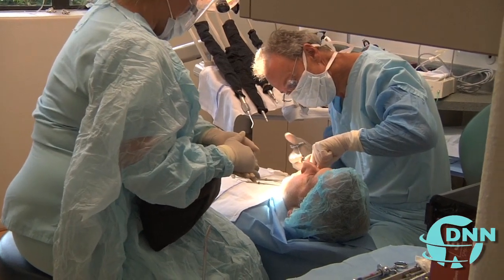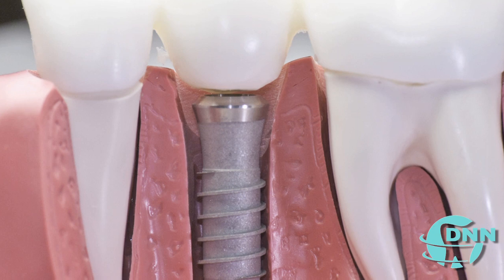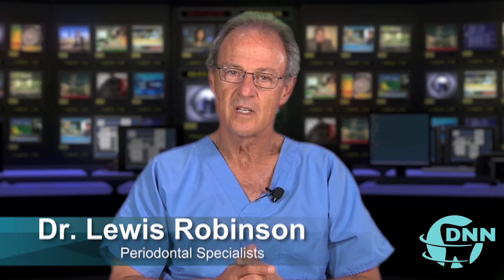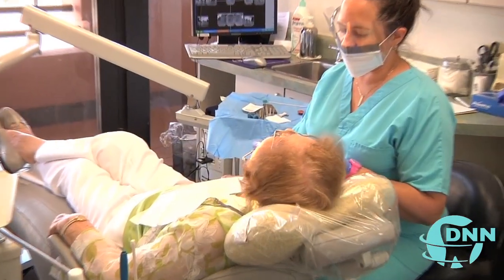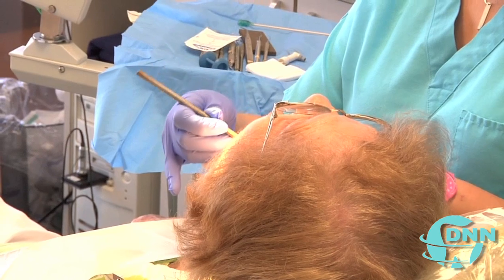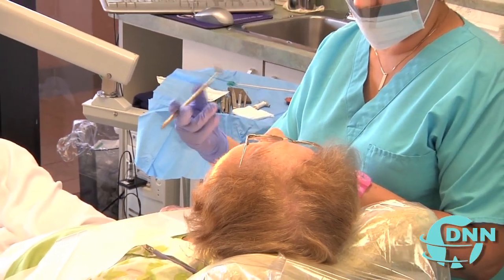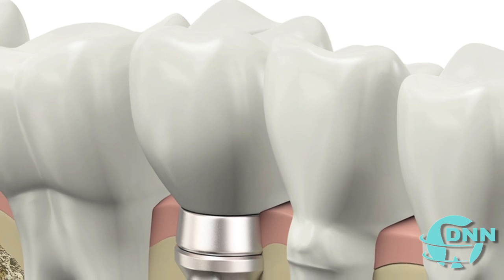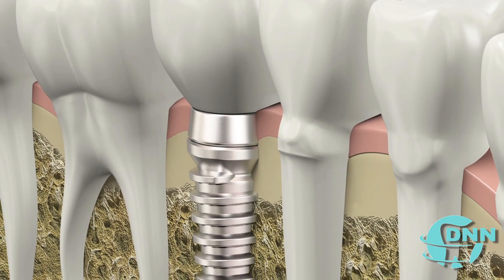Same day dental implants: Scottsdale periodontist Dr. Lewis Robinson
Same day immediate loading dental implants: Scottsdale periodontist Dr. Lewis Robinson
Since the advent of immediately loaded implants, patients have experienced shorter treatment times, reduced amount of surgical therapy, preserved gingival esthetics, reduced cost and the comfort and security of fixed prostheses. Practitioners have experienced less expense in the form of chair time and greater patient satisfaction.